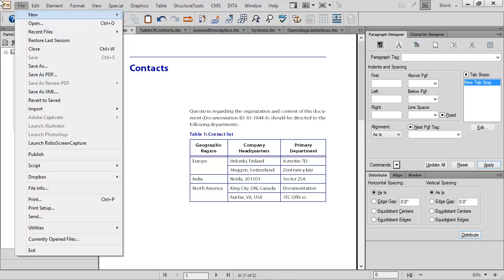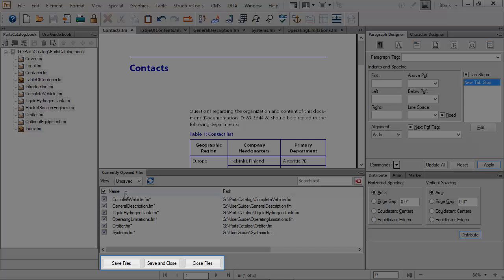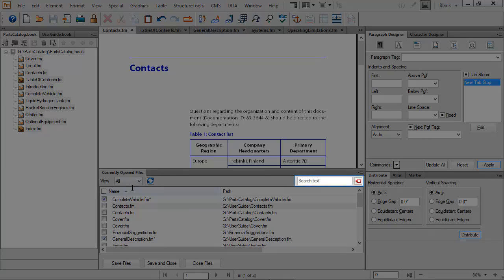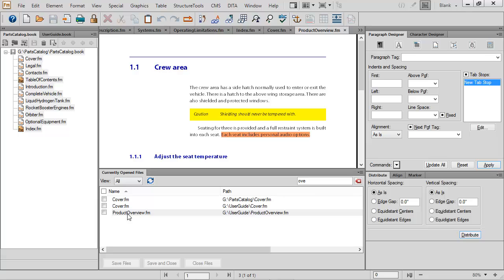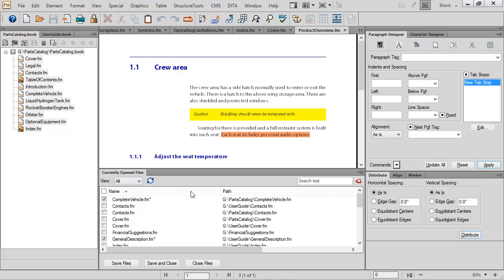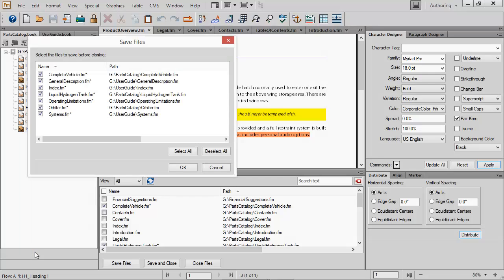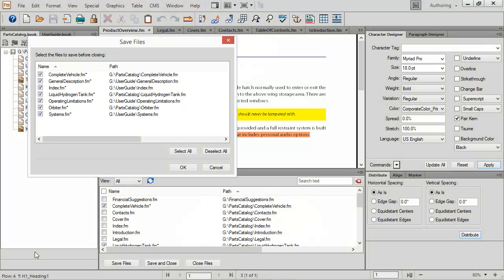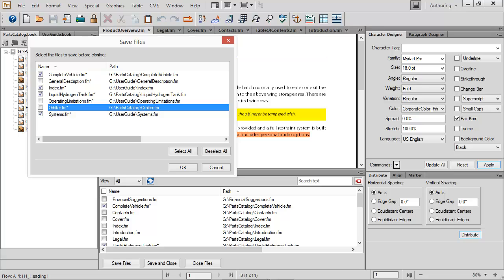FrameMaker 12: Open Files Pod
FrameMaker 12 has a useful new feature: an "open files" pod. This display shows all files that are open. You can use check boxes to close or save specific files in one action. A search window in the pod allows you to filter the display results. (Example: type "append" to display only your appendix files.) This demo shows many useful tasks you can compress with this new feature.